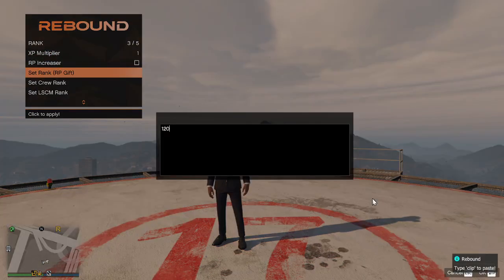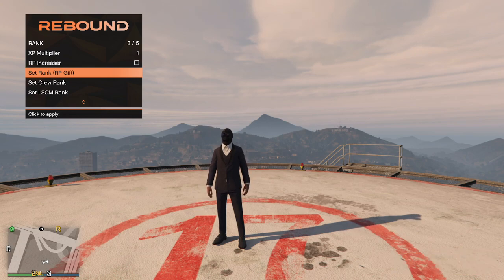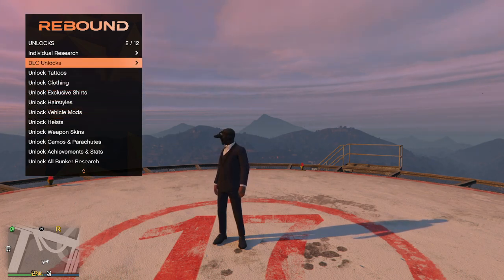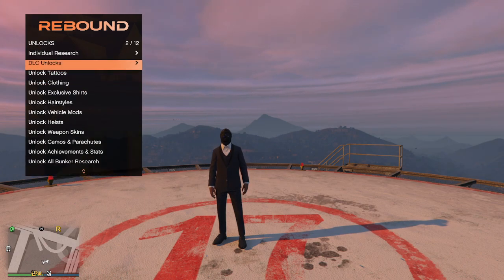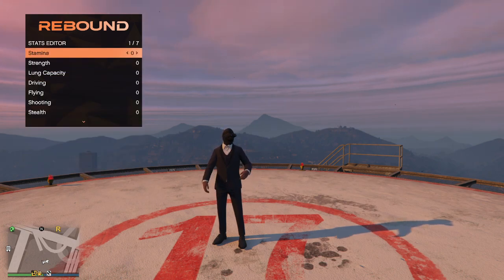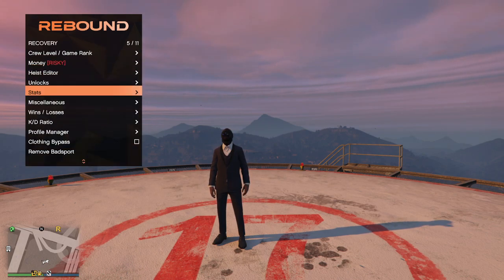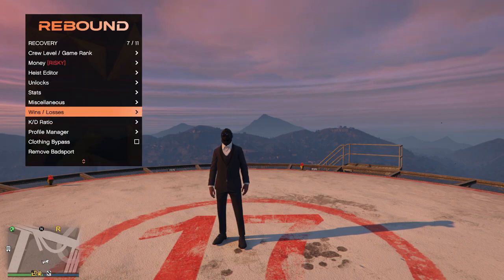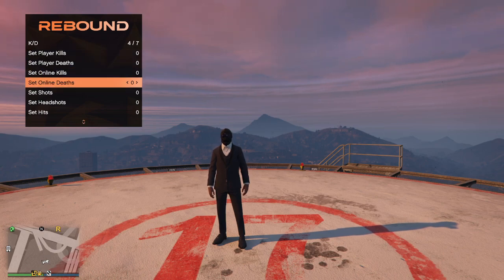Rebound Mod Menu Recovery Options Showcase | GTA 5 ONLINE